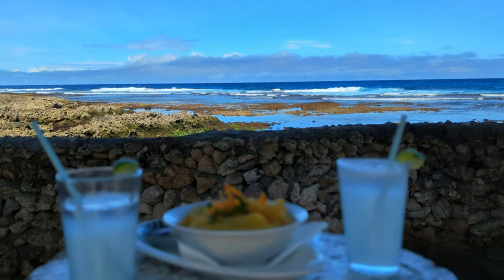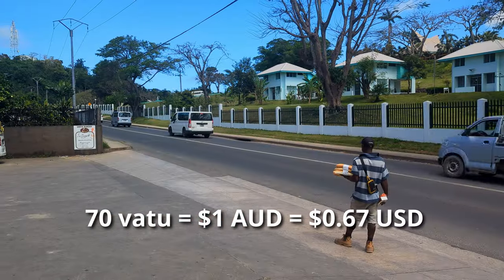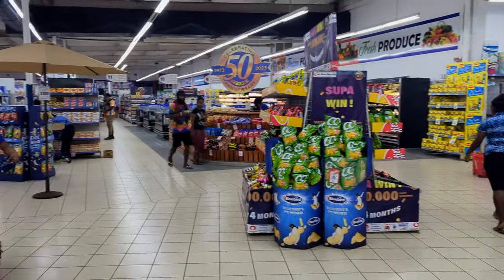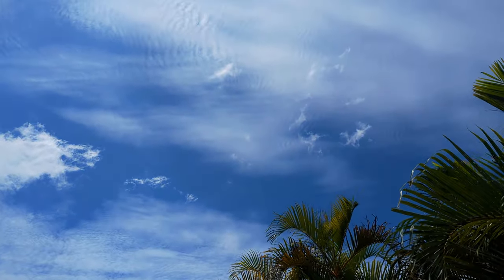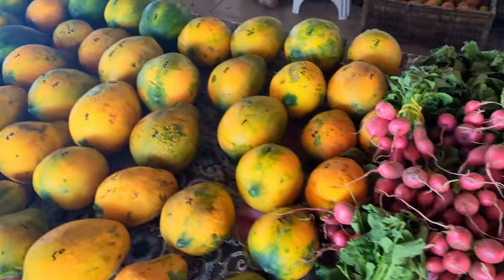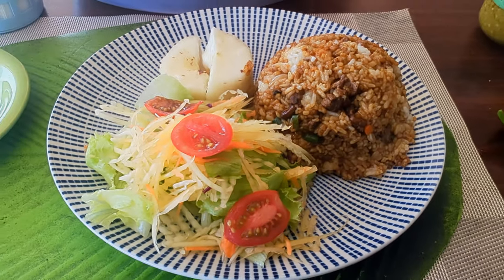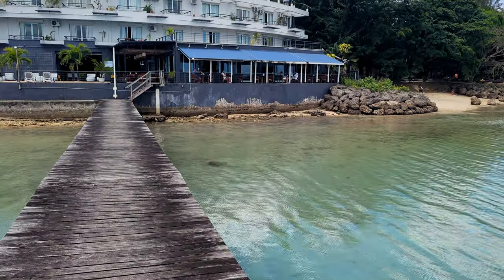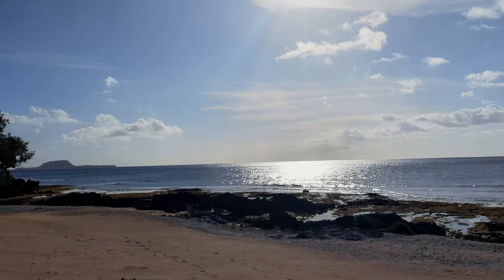Where to Eat in Port Vila Vanuatu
We’re going to show you where you can get a bite to eat in Port Vila, Vanuatu. From making it yourself, to fine dining experiences, Vanuatu has it all. So come along and let me show you where to fill up your tummy around town.

About us
We're a husband-and-wife team—both experienced healthcare professionals, specializing in emergency and critical care nursing. In 2022, we quit our jobs in Australia and started volunteering around the Pacific. We decided to start a Youtube channel to document some of our life and be able to create some educational resources for other healthcare professionals, whether that’s in a developed nation, or a developing one.